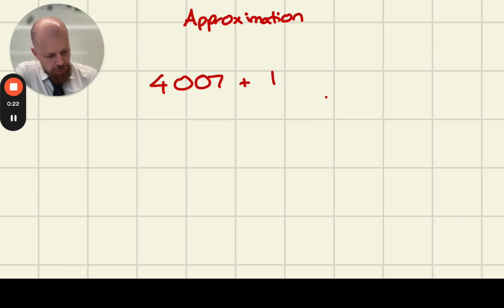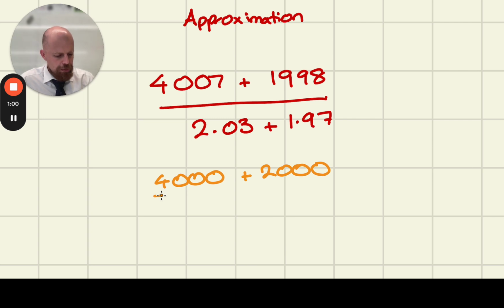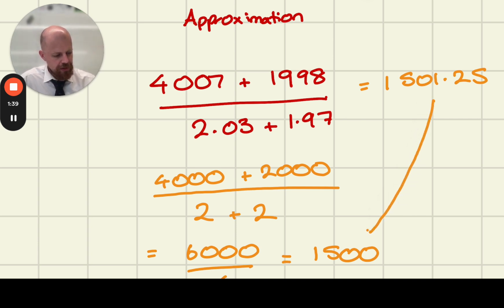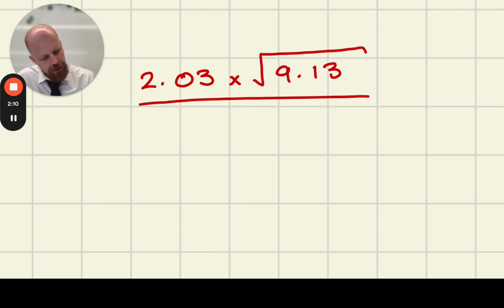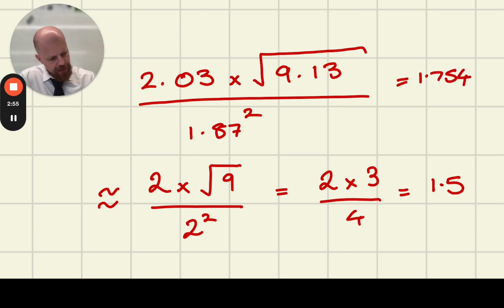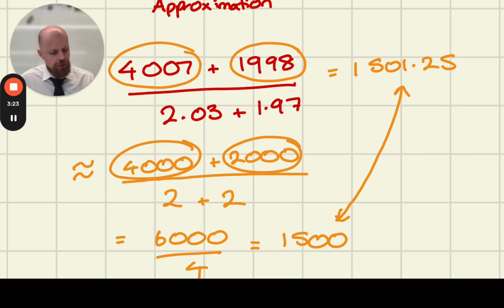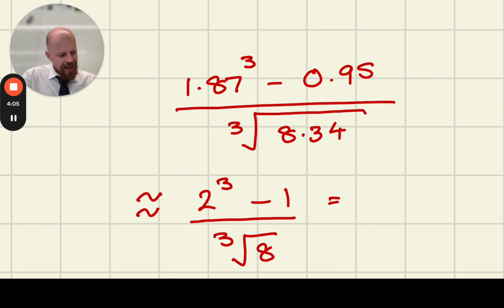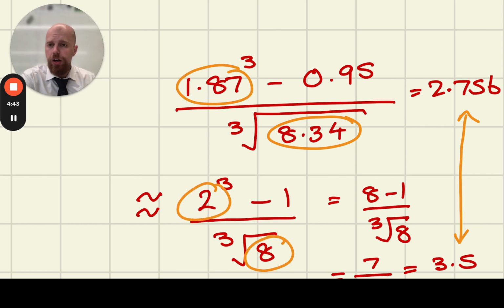Approximating Calculations Using Rounding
Learn how to approximate difficult calculations using rounding!